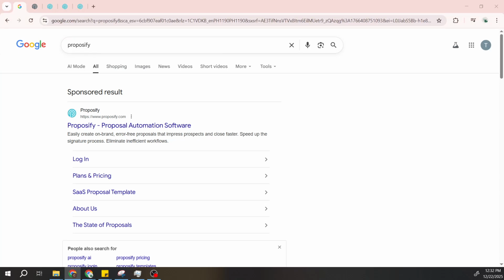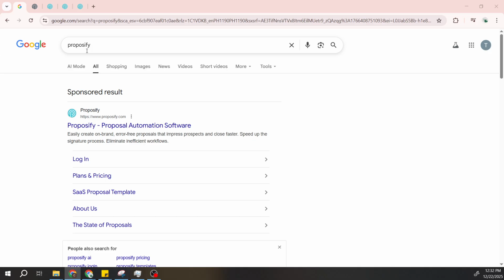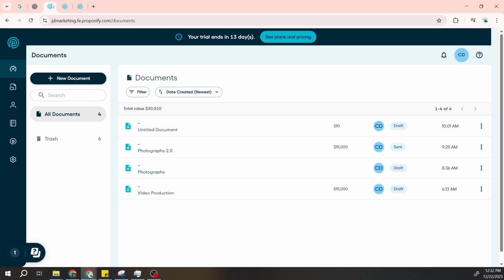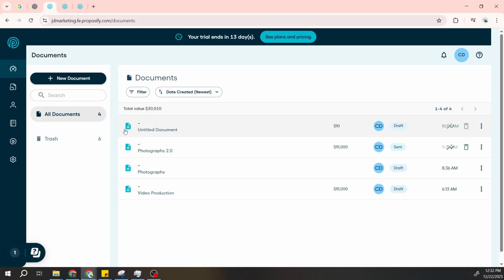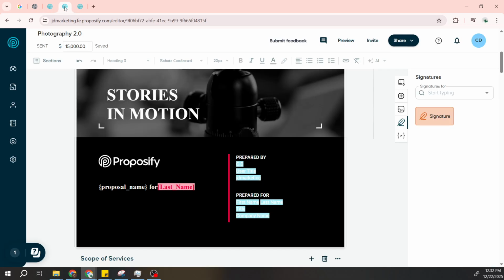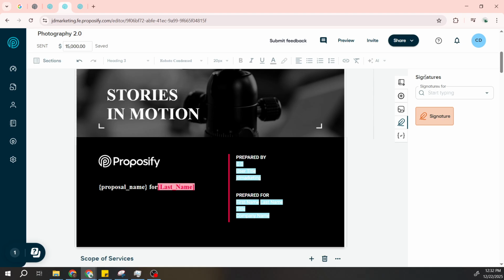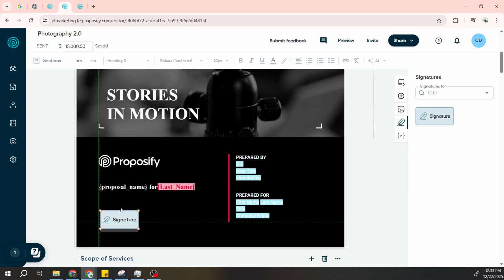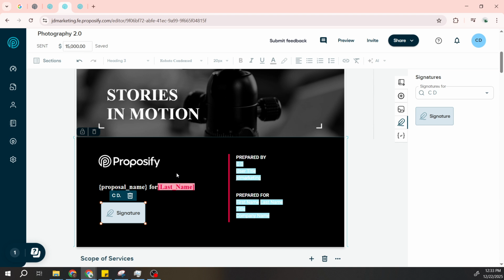How to Add an E-Signature in Proposify [2026 Full Guide]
How to Add an E-Signature in Proposify

In this video, we show you exactly how to Add an E-Signature in Proposify to finalize your business agreements and accelerate the contract approval process. We examine the core concepts of digital authentication and the implementation of legally binding signature fields to ensure your sales cycle is seamless and secure.

Mastering this specific tool improves workflow, organization, and project quality by removing the need for external signing software or manual scanning. We utilize the dashboard to manage document statuses and navigate the document settings to coordinate the placement of signature and initial blocks, which is vital for maintaining a professional closing experience. Providing a native electronic signature option reduces friction for your clients and ensures that your deals are executed with administrative precision.

Technical Specs: Software: Proposify; Feature: Dashboard.